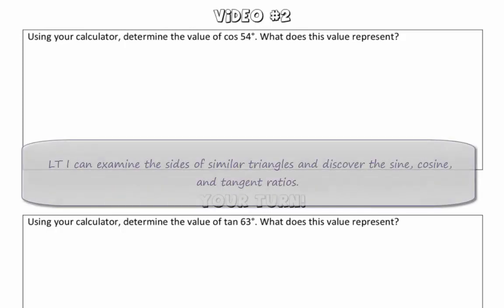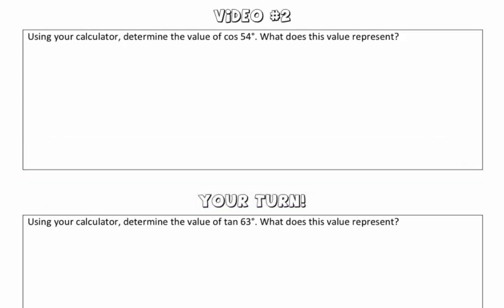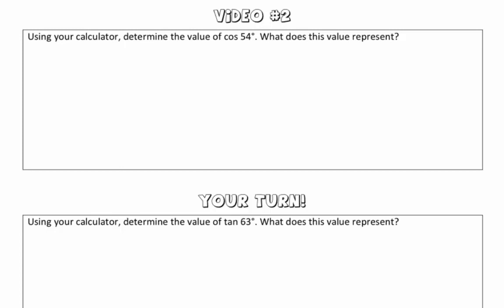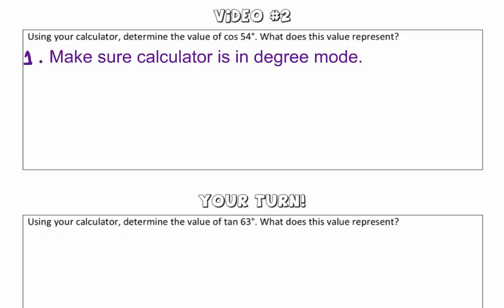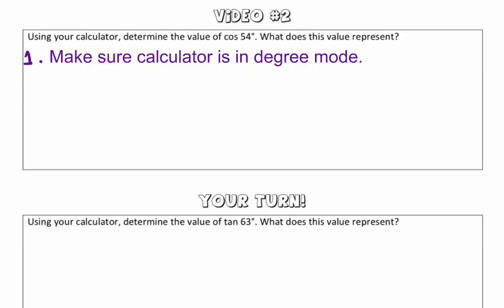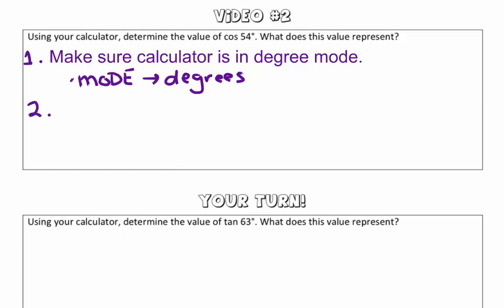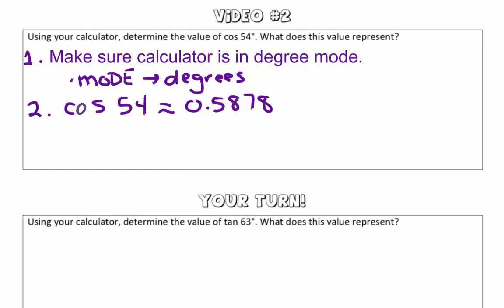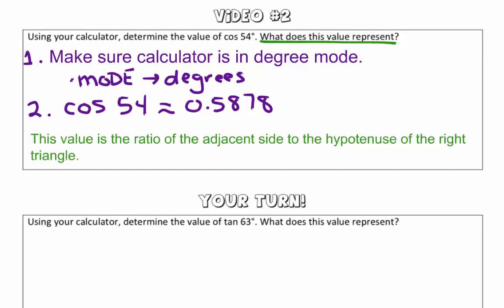Trigonometric Ratios Video #2 - Entering Values into Calculator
Learn how to enter angles into your calculators to determine trigonometric ratios!